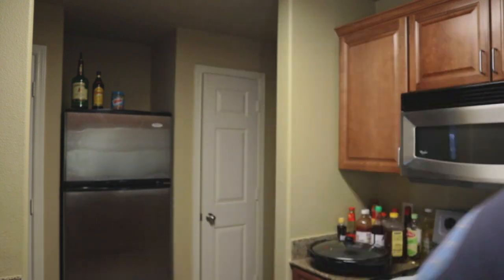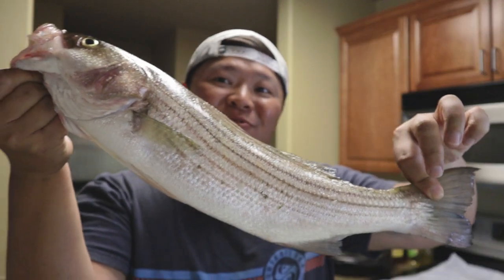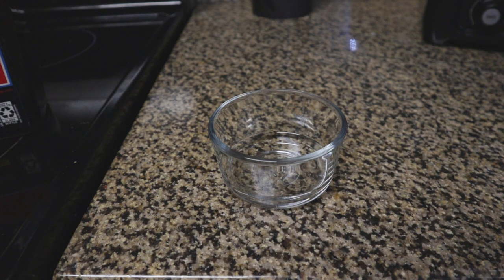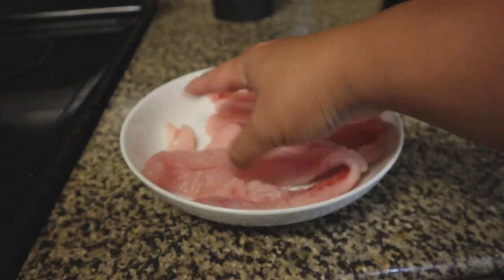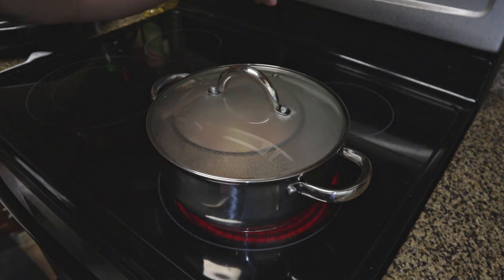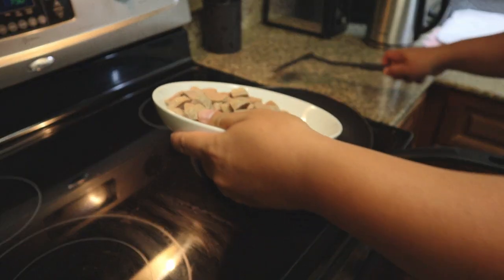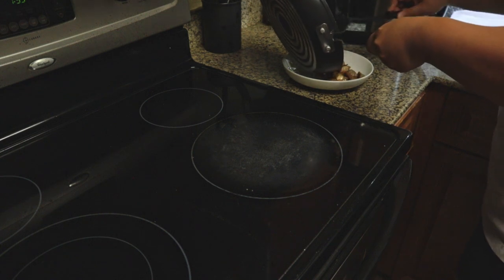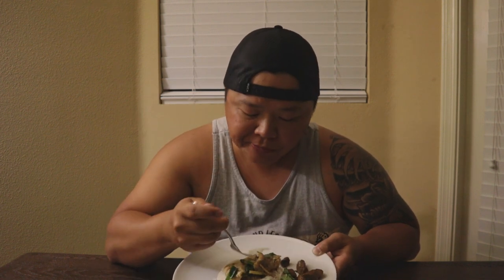Striper Fishing | CA Aqueduct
Been fishing but haven't been catching much keeper-sized stripers. My buddy Wayne donated his fish for this video! Check him out on IG: weezy_custom_lures707